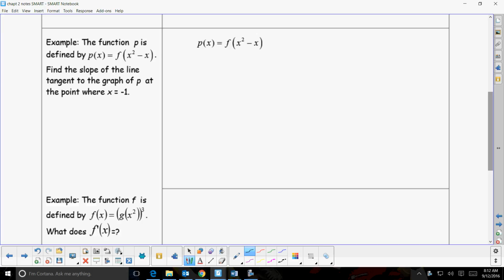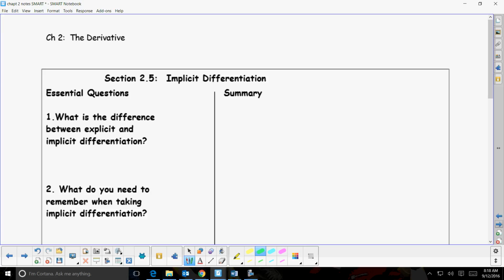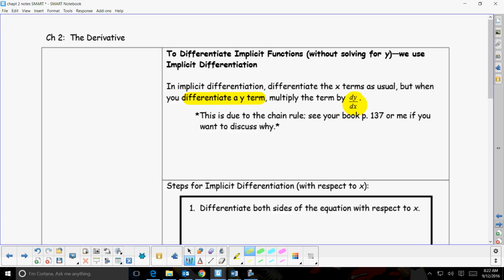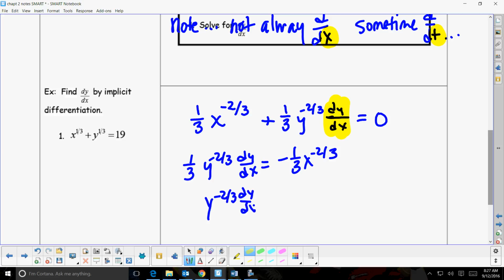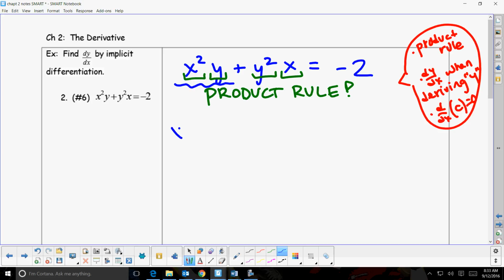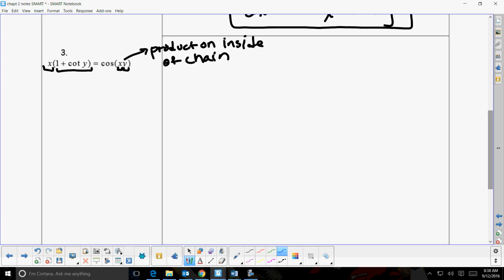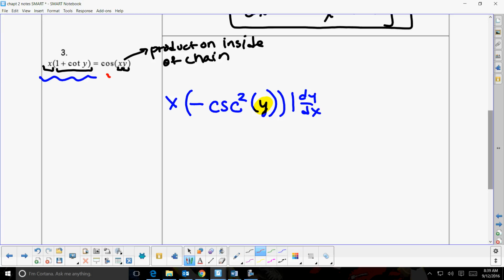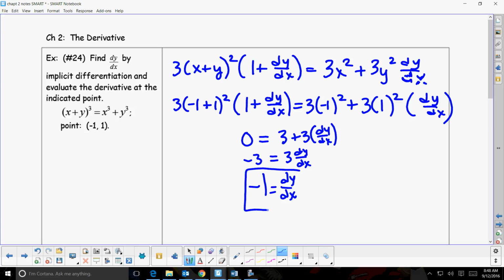ap calc ab 2 5 notes fall 2016